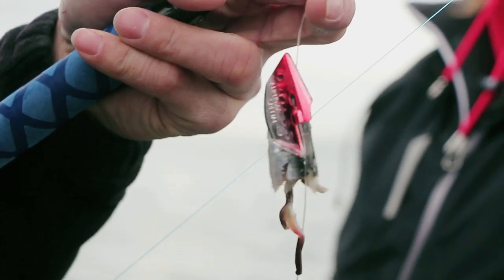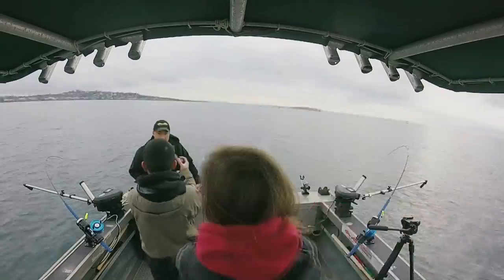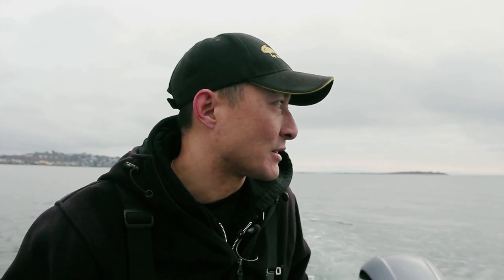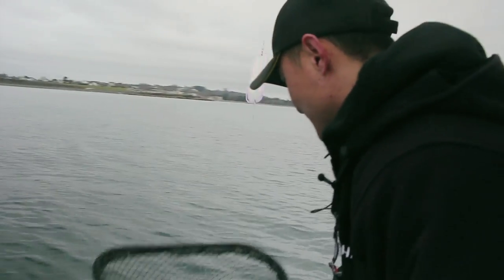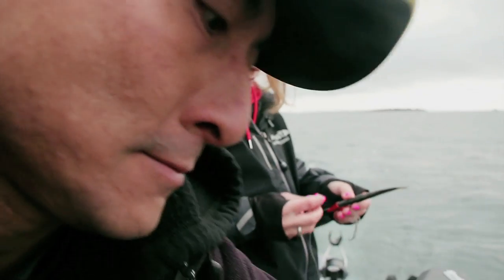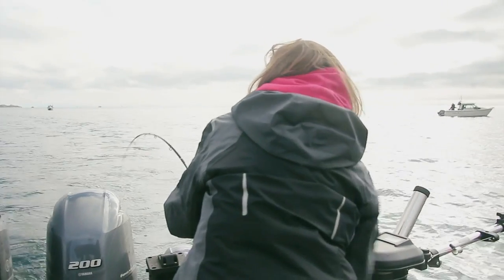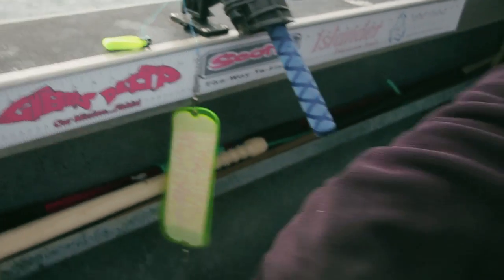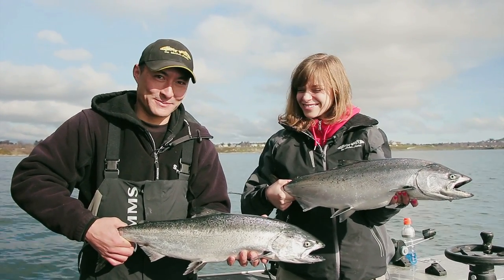Victoria Harbour Winter Chinook Salmon | Gibbs Delta TV Episode Three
Chinook salmon can be caught throughout the winter months along the coast of Southern Vancouver Island. In episode three of Gibbs Delta TV, Kitty joins pro staff Nick Hui from Spring Roll Sportfishing, targeting winter chinook salmon just outside of Victoria Harbour. They troll with a variety of presentations including Gibbs Skinny G spoons and anchovy rigged on a Rhys Davis Head.

Host: @KittyKanhoffen
Guest: Nick Hui, Spring Roll Sportfishing
Camera and editing: Rodney Hsu, Fishing with Rod Production
Copyright: Gibbs Delta Tackle

Follow Gibbs Delta Tackle!

Follow Kitty Kanhoffen!

Follow Spring Roll Sportfishing!